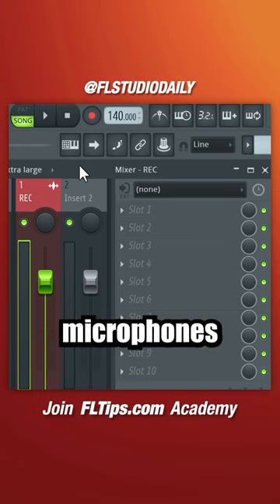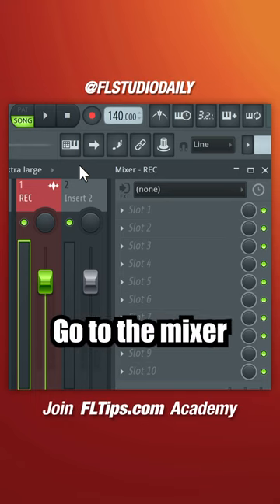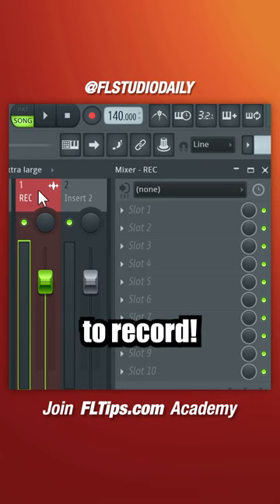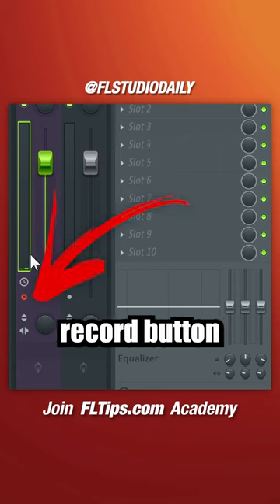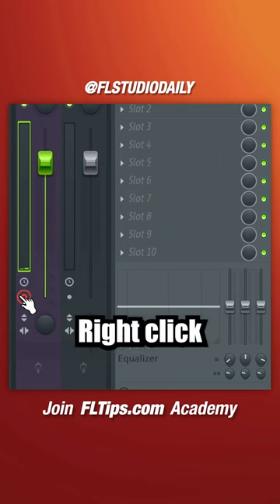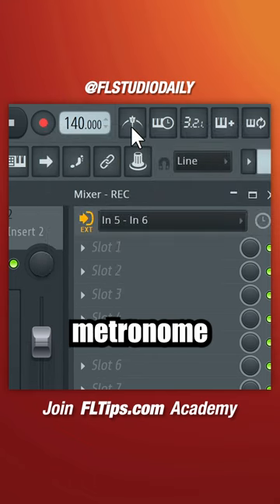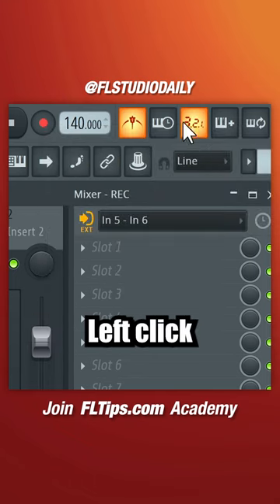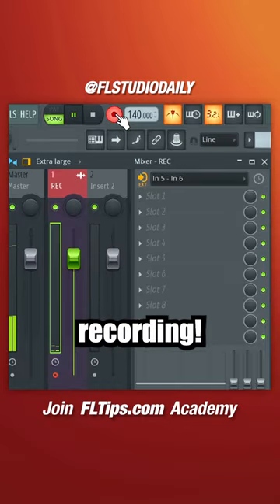How To Record External Inputs | FL Studio Tutorial